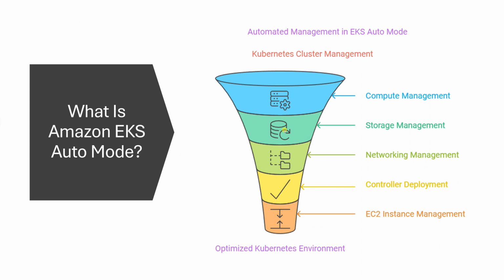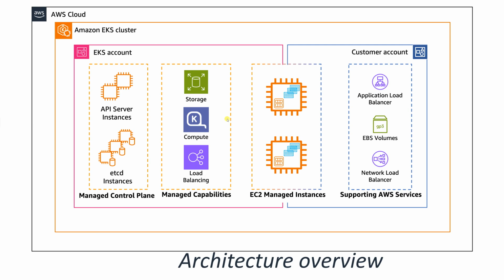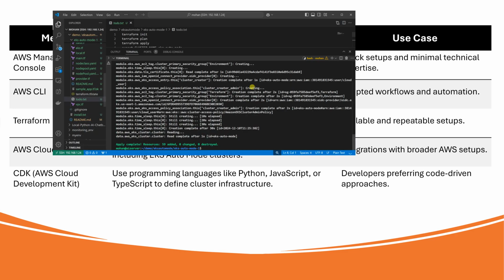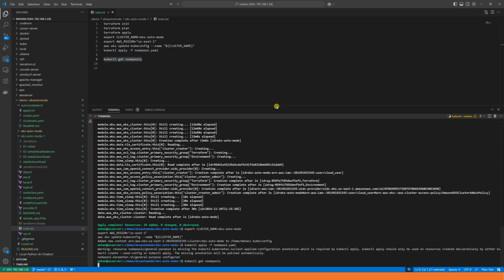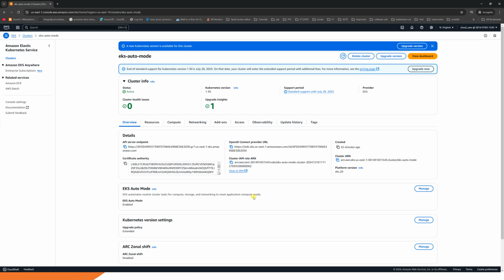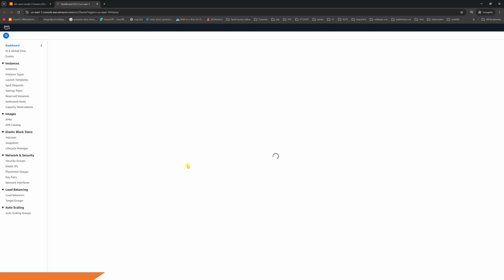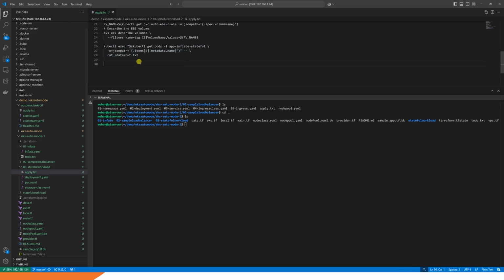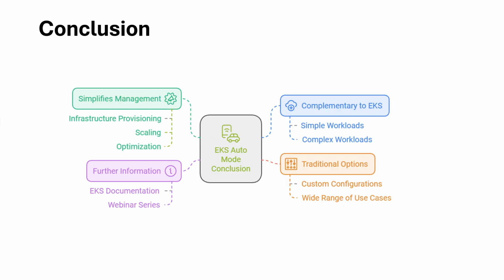eksauto - we’ll explore Amazon EKS Auto Mode, a powerful tool to simplify Kubernetes management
Here is the github.com links for demo